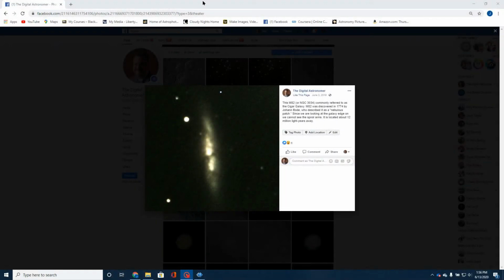Galaxy Season 2020 Recap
In this video I look back at some of my earliest galaxy pictures from last Summer(2019) and show the progress that I've made.  We will look back at all of the galaxies that I've imaged since January 2020 including M51, the Andromeda Galaxy, the Leo Triplet, M106, Markarians chain and many others.  Special shout our to Chuck from Chuck's Astrophoography ,  Amy from AstroAmy, AstroStace and Trevor from AstroBackyard. All images taken with Orion ED 80t on AVX mount with ZWO 183 MC Pro Camera using Astrophotography tool and processed in AstroPixel Processor and Photoshop,